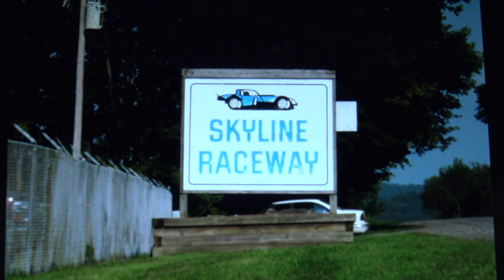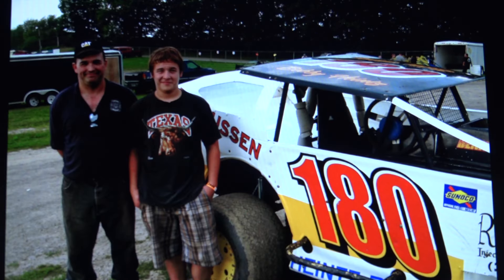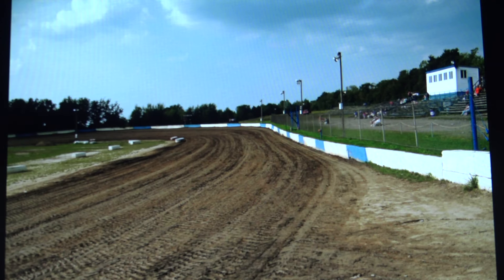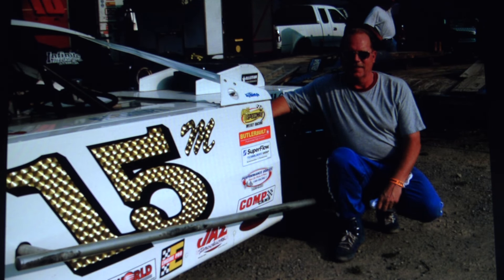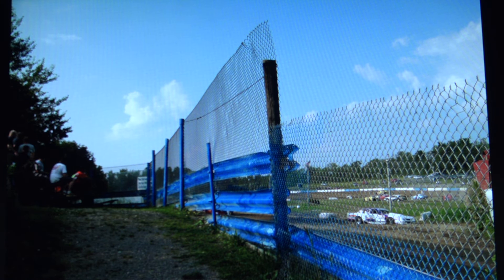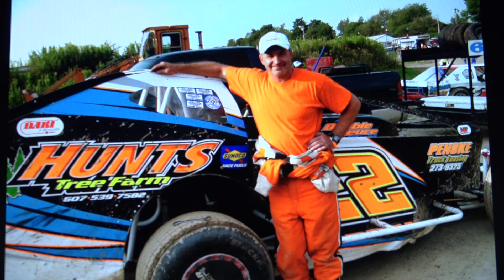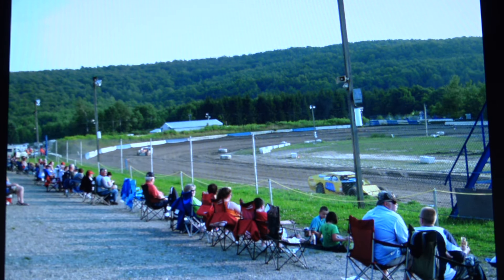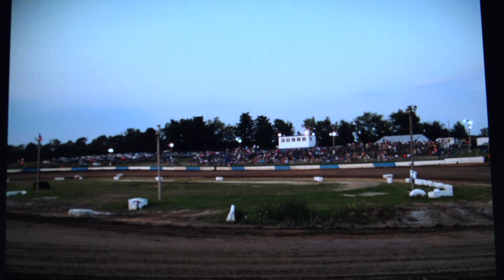Doug's Dirt Diary Archives Skyline Raceway August 15 2009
See what Doug saw as he did Doug's Dirt Diary for the first time at one of his favorite places, Skyline Raceway. See some of the drivers, see some different views and see how it was almost 15 years ago at the jewel on top of the mountain.